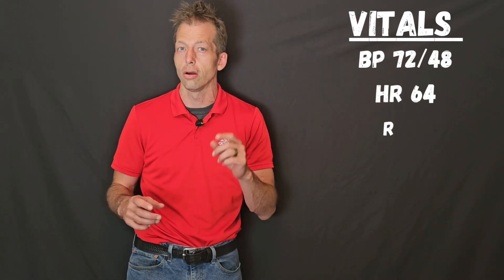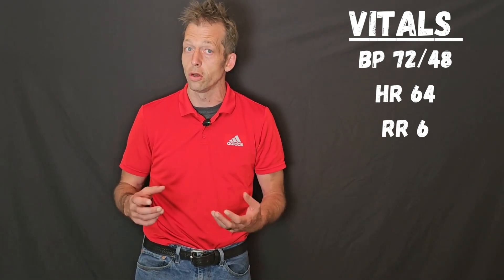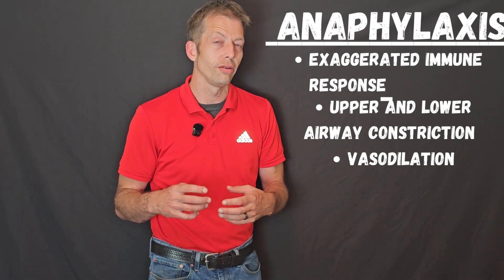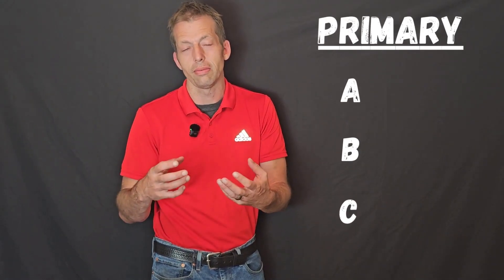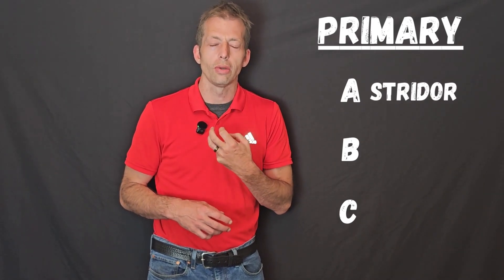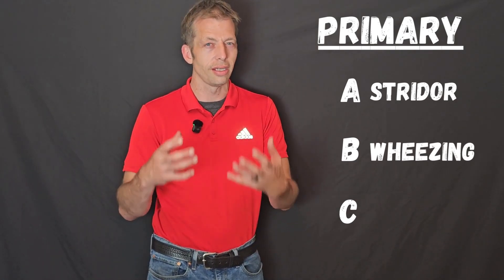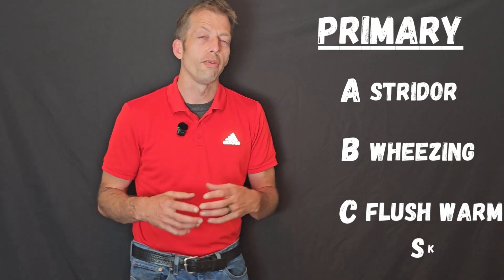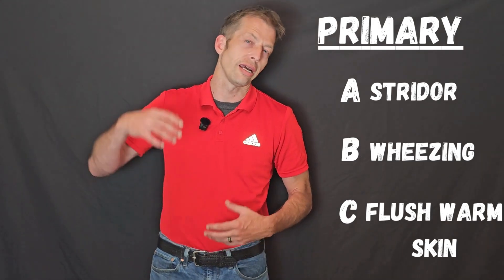Master SHOCK Response in Just 10 Minutes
Making it easy for Emergency medical technicians (EMT) pass National Registry of Emergency Medical Technicians (NREMT) Exam. We explore the topics covered in EMT, Advanced EMT, and Paramedic in short digestible lessons. Don't worry about the NREMT exam. From shock to respiratory emergencies, we got you and welcome to the world of EMS.

Let's review a National Registry exam question! This question tests your knowledge of distributive shock, specifically neurogenic shock, and its presentation. Remember, shock is a failure of perfusion, and neurogenic shock often presents with hypotension and bradycardia.